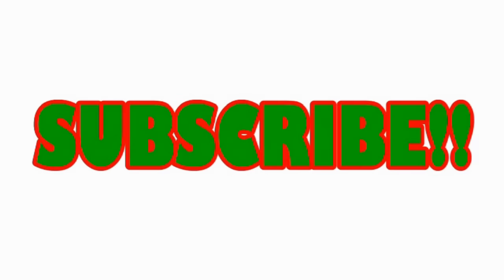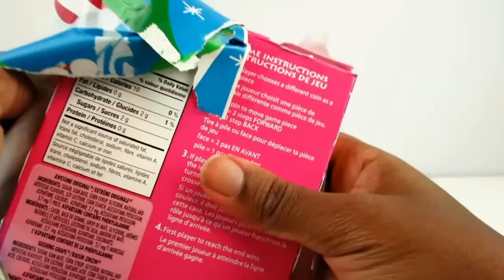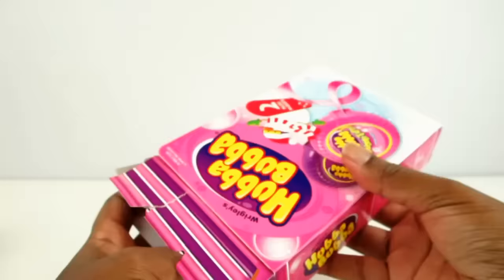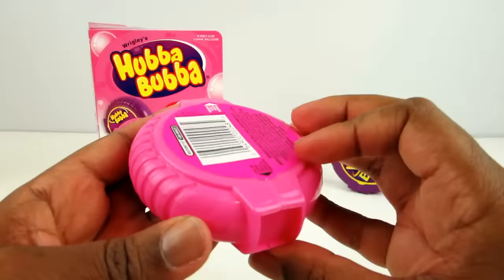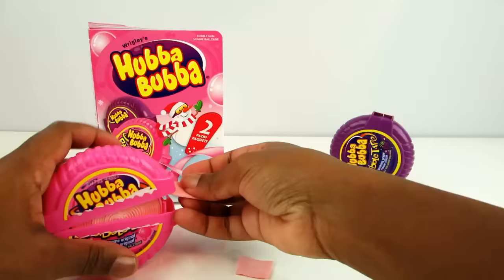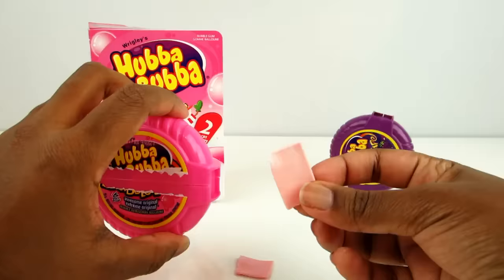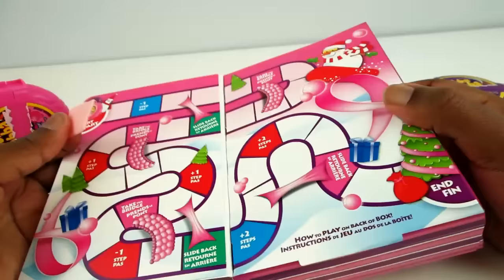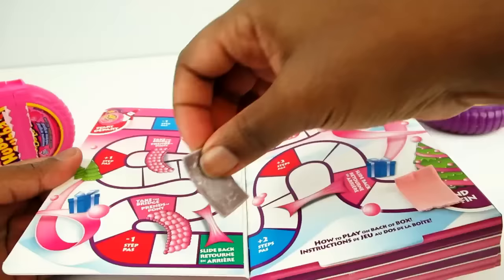Hubba Bubba Bubble Tape for Christmas! Yay! Fun Times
MatPat from Food Theory doesn’t like this gym that much. Do you?